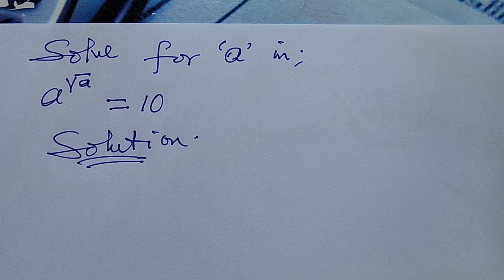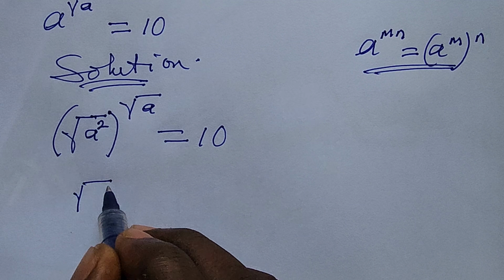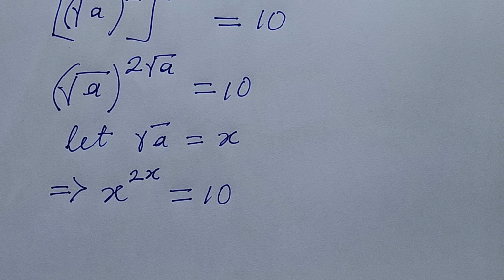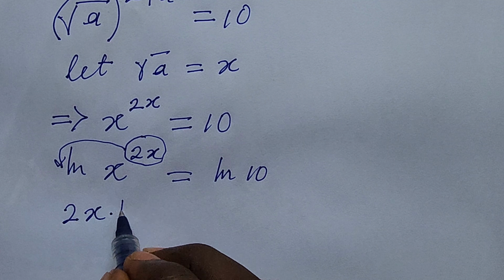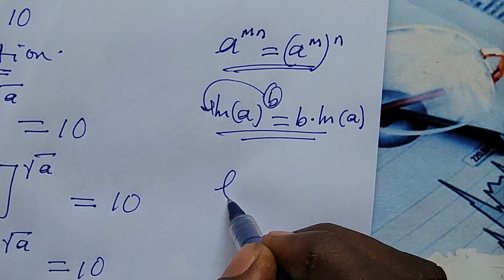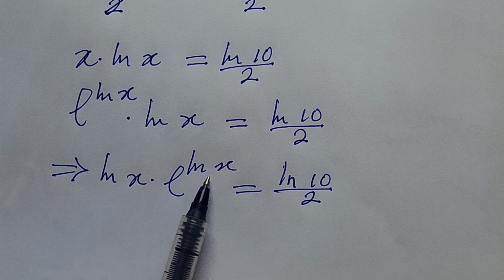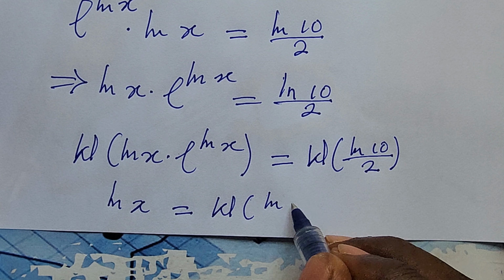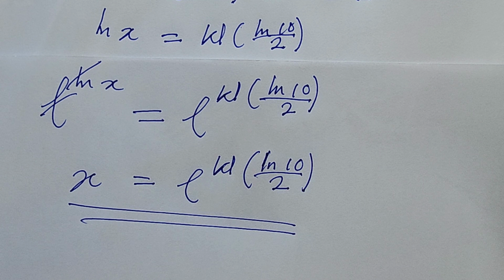Harvard Aptitude Test | Can You Solve This Harvard Math Test?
Hello people.

Here is  a Harvard University test math solution.

Watch from the beginning to the end.

Thanks